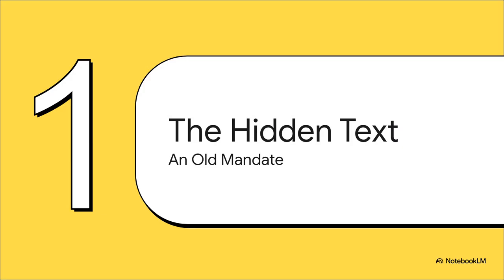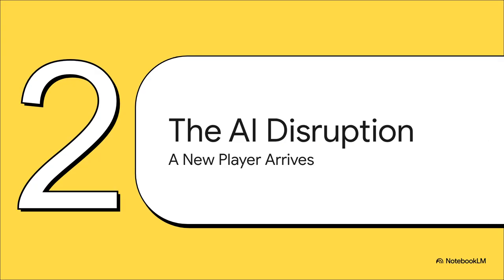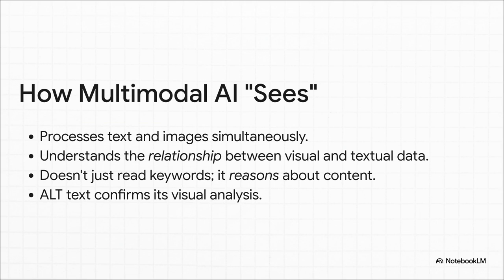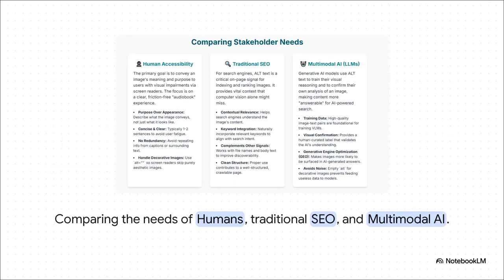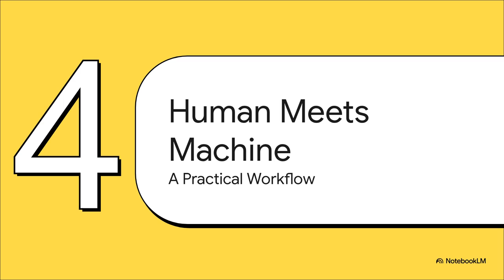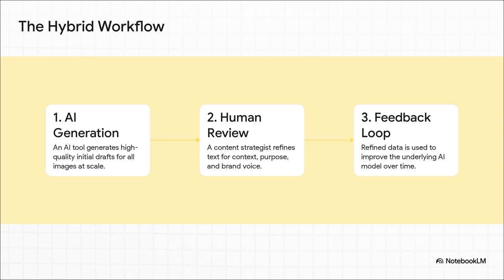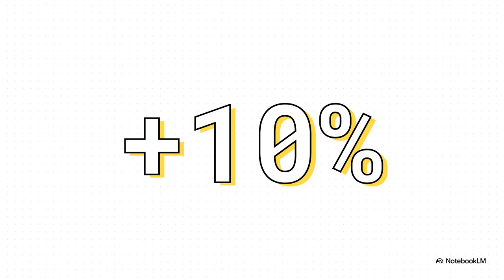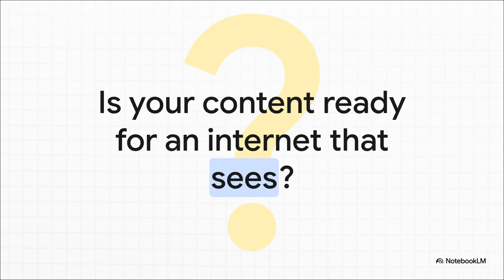The ALT Text Triad Humans, SEO, and AI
The provided video introduce a new framework for understanding ALT text, known as the "Triad Mandate," which recognizes three key stakeholders: human accessibility, traditional SEO, and multimodal AI. This expanded perspective acknowledges that while ALT text historically served humans and search engines, the rise of Large Language Models (LLMs) and Vision-Language Models (VLMs) has created a third crucial need for training and contextual confirmation for AI systems. The sources explain that effective ALT text prioritizes purpose over mere description, ensuring it is concise, clear, and non-redundant for human users, while also providing valuable context and keywords for search engines and AI. Furthermore, they advocate for a "human-in-the-loop" workflow, where AI generates initial drafts that are then refined by human content strategists to ensure accuracy, nuance, and alignment with the image's intended purpose, ultimately leading to measurable benefits like increased click-through rates and reduced legal risks.